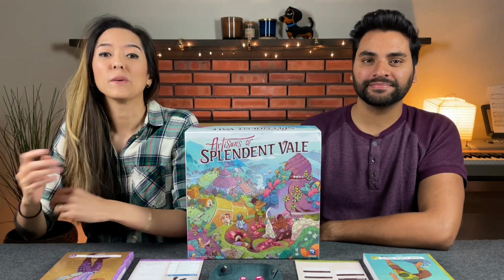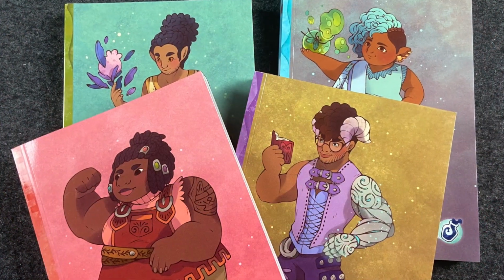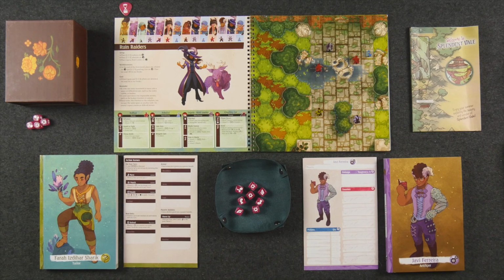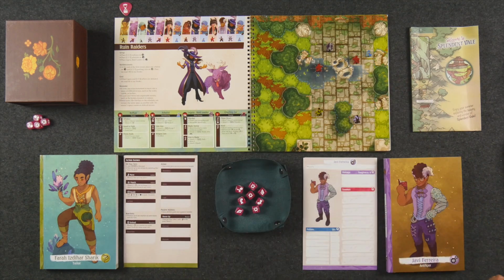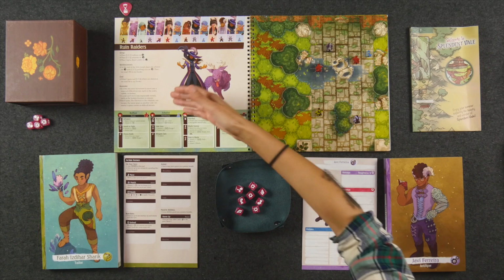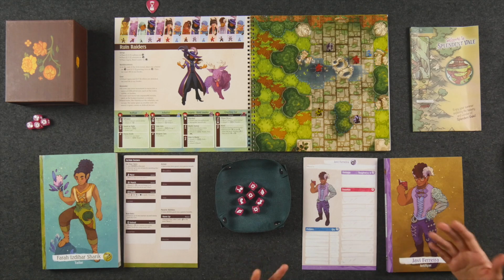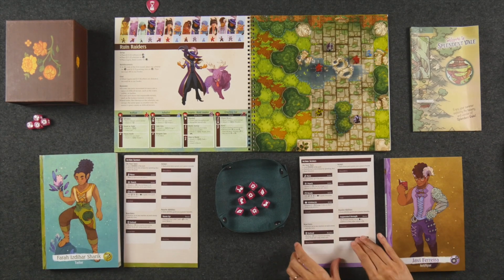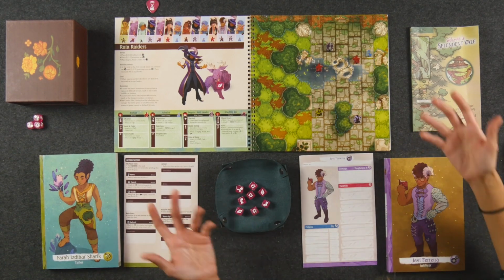Artisans of Splendent Vale - Kickstarter Preview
Join us for a board game tutorial of "Artisans of Splendent Vale" a board game designed by Nikki Valens & published by Renegade Game Studios. This video includes a rules overview.